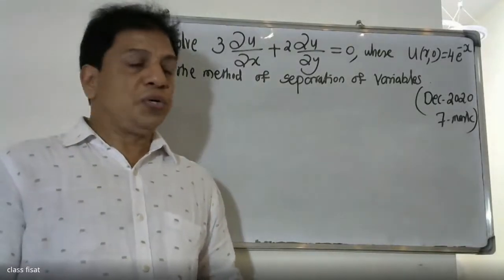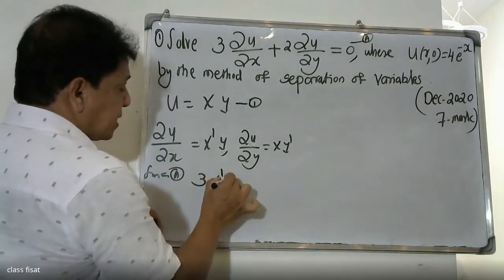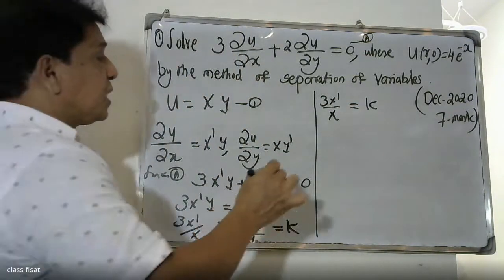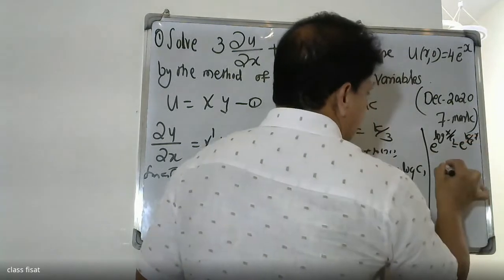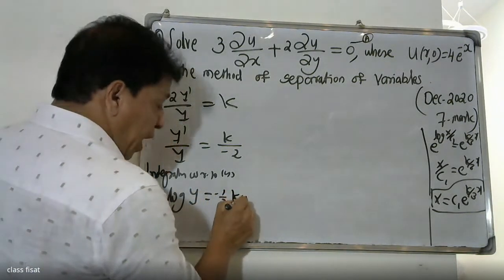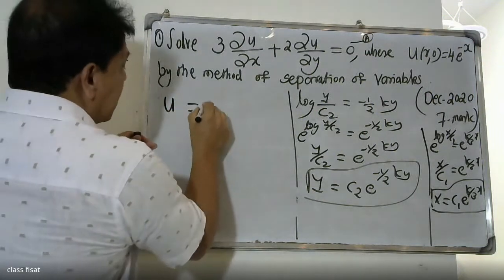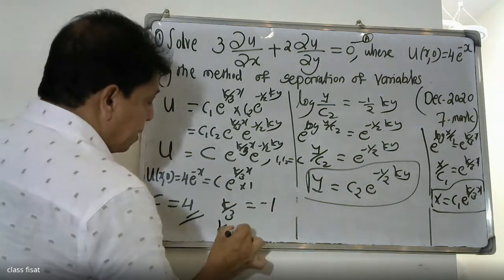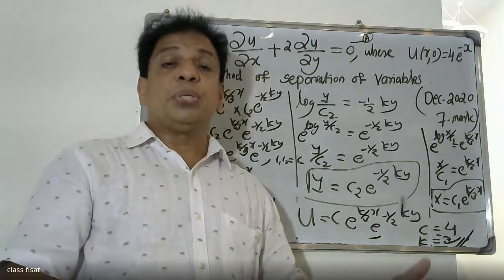UNIVERSITY QUESTION-QUESTION-29 MODULE-1(PDE)| MAT-201 | KTU-2019 SYLLABUS I SEM-S3 IDECEMBER-2020